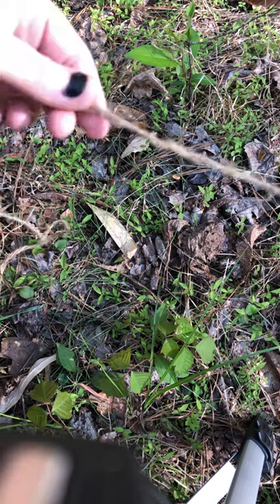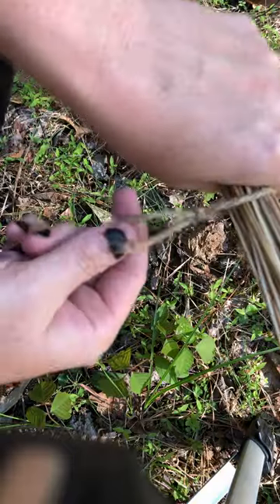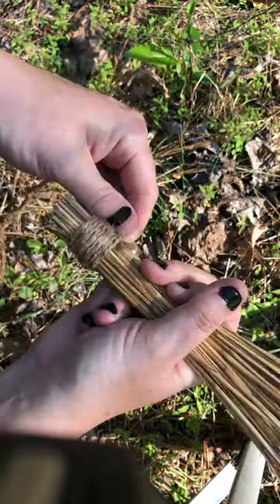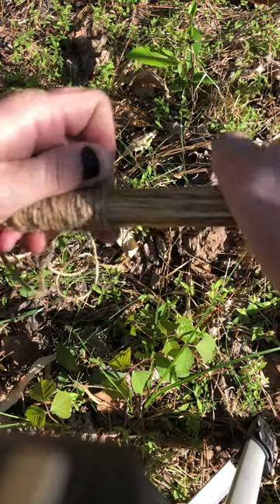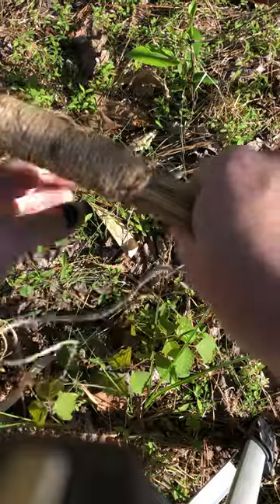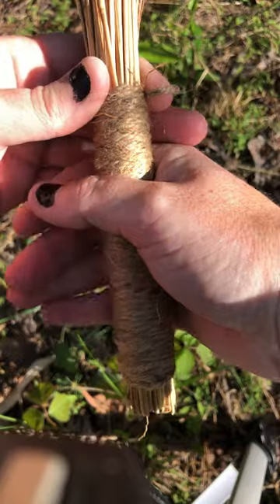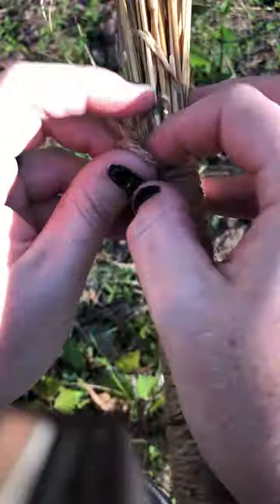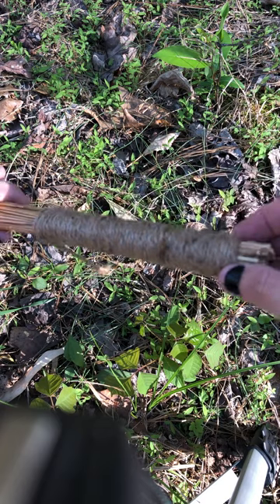How to Tie Your Hand Broom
We recently had a viewer send us a video request in regars to troubleshooting tying the hand brooms. We have not really shown this in detail before, but made a quick video showing you how we tie the hand brooms when making them. While we will make a better quality video down the road due to some issues with our camera when trying to film this, I did want to make sure we had some sort of video up and available for now. Please pardon the bottom portion of view with the tripod as I had to find a way to hold the phone. In this video I am using Sedge to make a hand broom.

Here are some of our previous videos and Mother Earth News blog posts about the Pine Needle Hand Brooms:

Normal videos are filmed with a Nikon Coolpix - model out of date, but modern equivalent would be similar to this
Natural jute twine
Multicolor yarn multipack
Make sure to trim the ends with a good pair of scissors, here are some crafting type

(We help support what we do here on the homestead partially through sales on Etsy, and newly Teespring. We'd be so glad if you'd view our shops here)